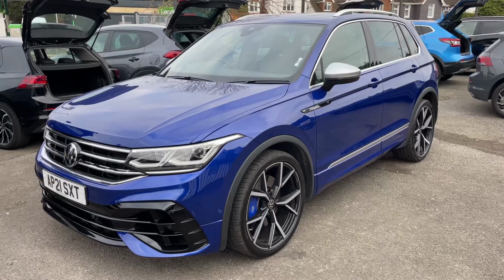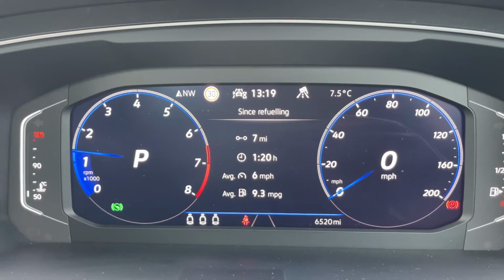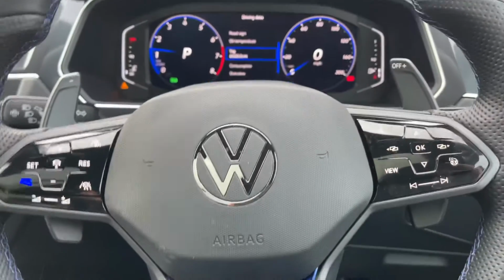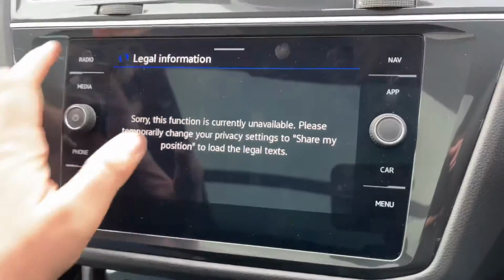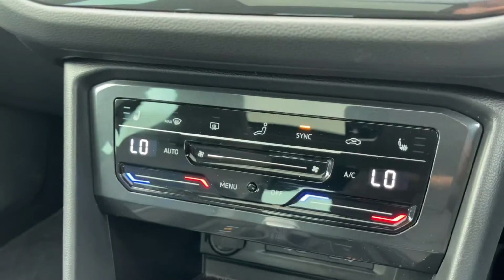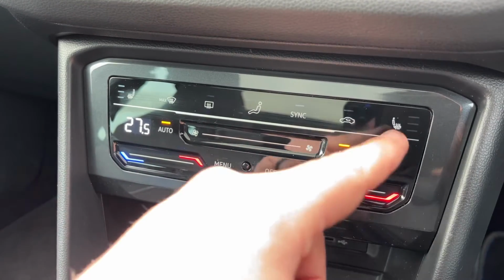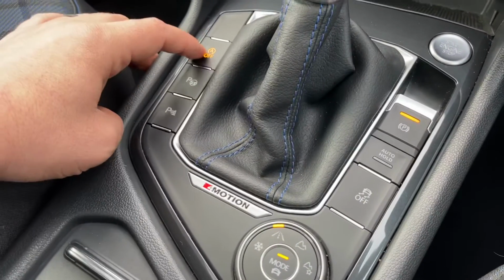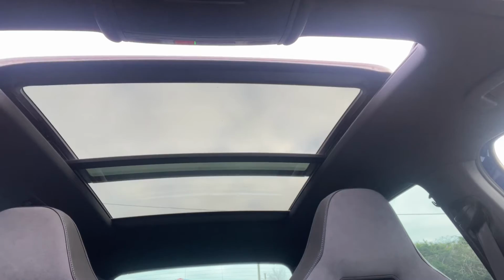Volkswagen Tiguan AP21SXT